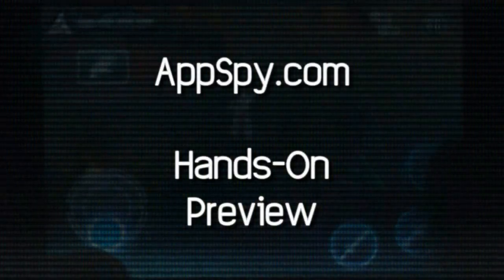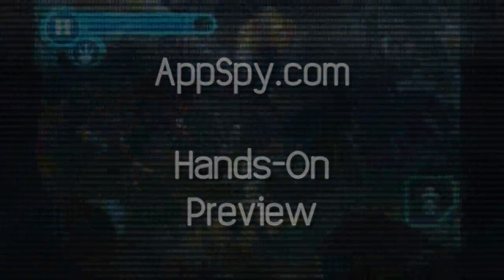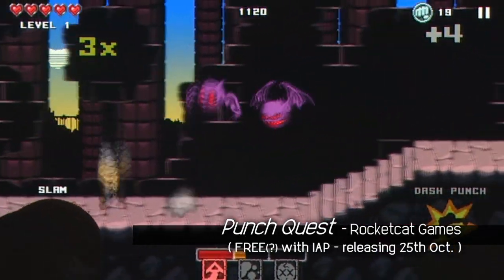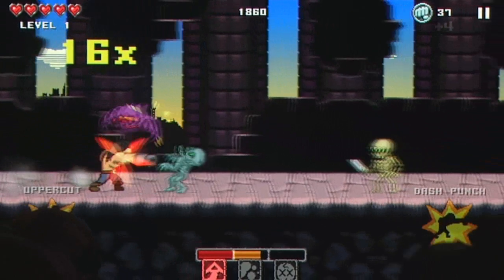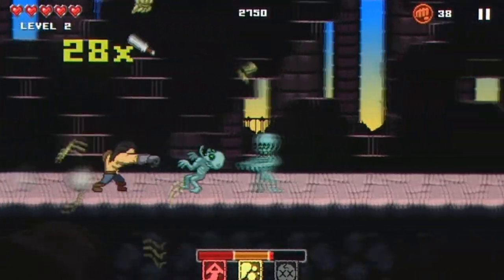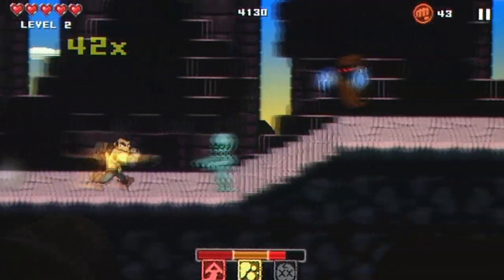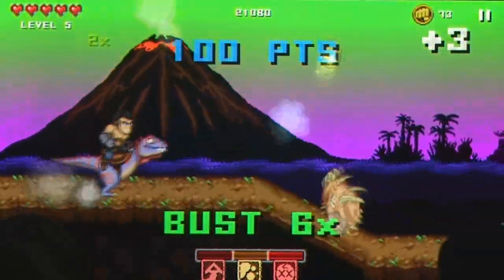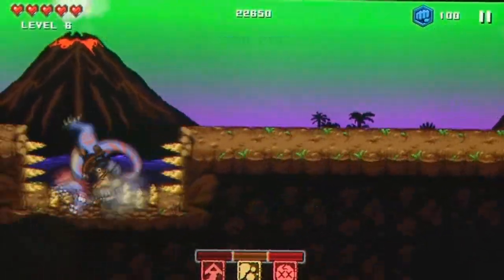Hands-On With Punch Quest by RocketCat Games - AppSpy.com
AppSpy's Hands-On With Punch Quest by RocketCat Games

Keep an eye out on the App Store on the 25th of October for the release of this title.